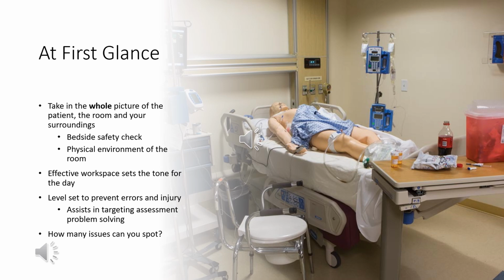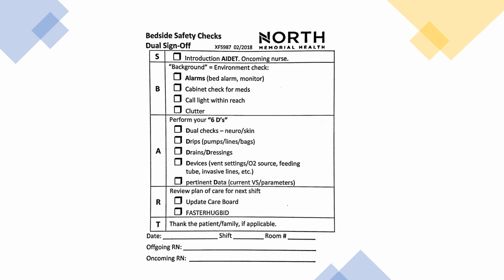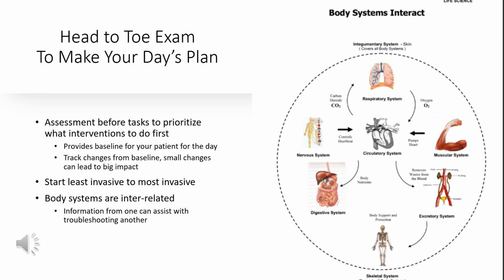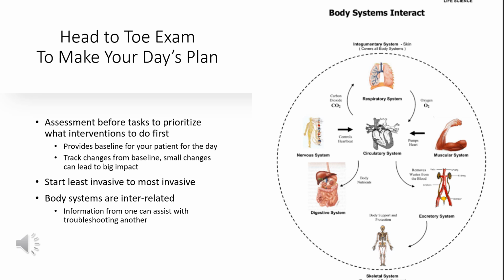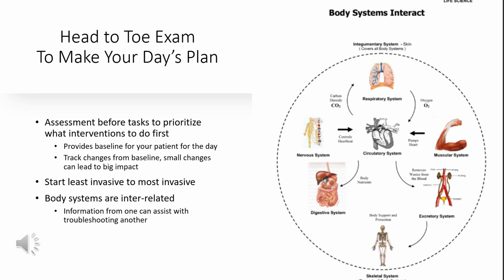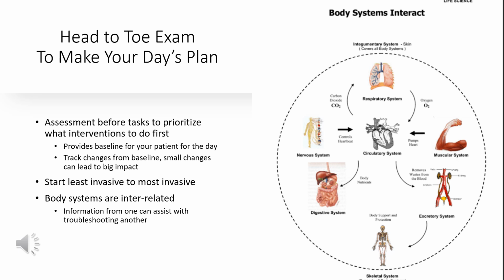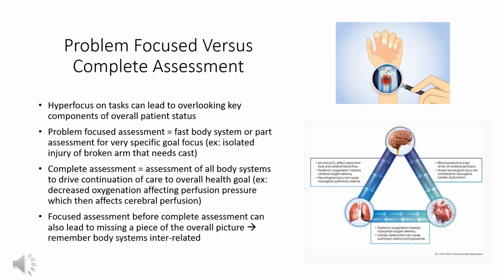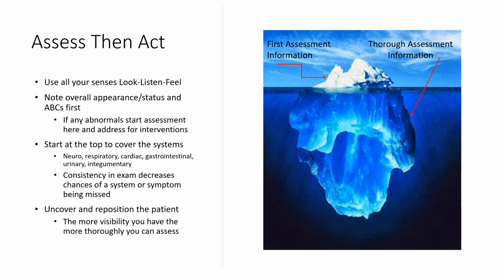Microdose S1E1 Head to Toe Exam PP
S1E1 of Microdose Education: Head-to-Toe Exam. Getting back to fundamentals of critical care nursing assessments.